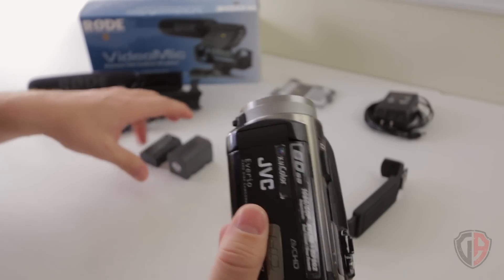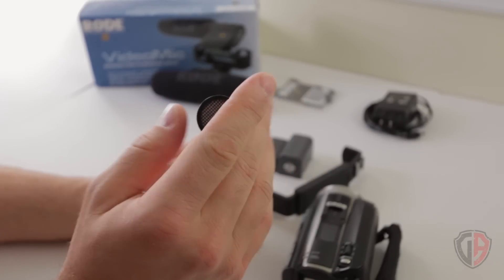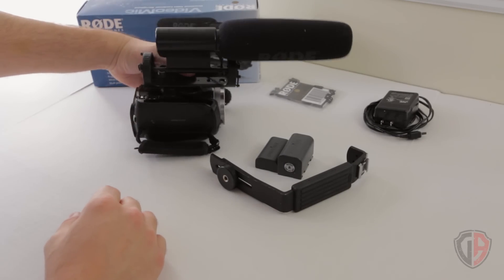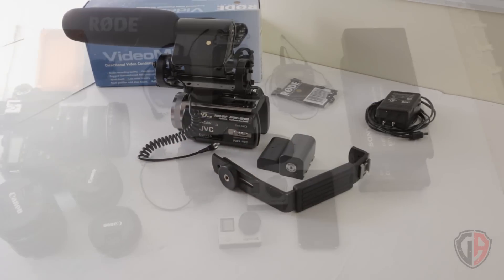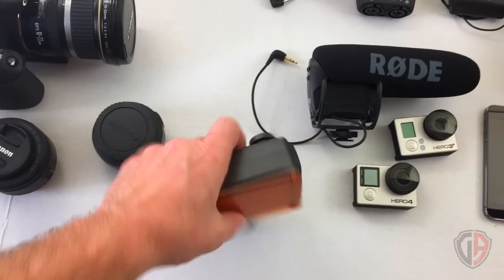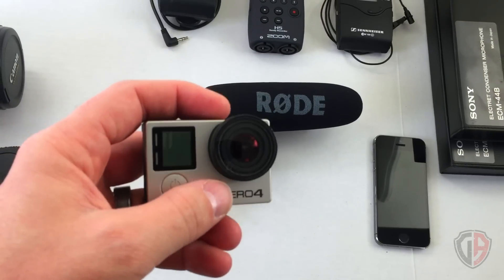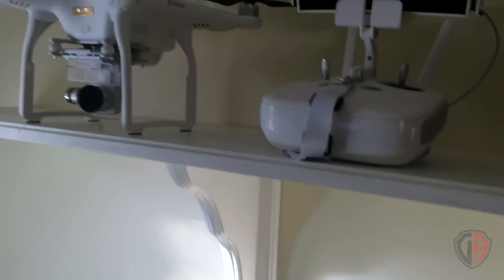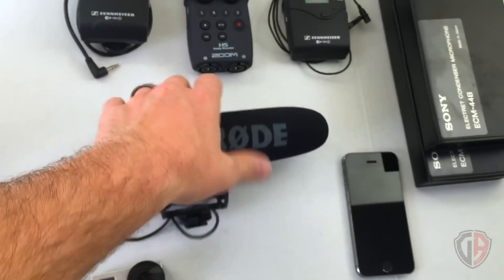My Video Gear - Evolution Of Filming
-- This video is about My Video Gear --

Canon 24mm f/2.8 Prime Lens

Canon 50mm f/1.8 Prime Lens

Zoom H5 Digital Recorder

Sennheiser EW100 G3 Wireless Lav Mic Pack

Sony ECM-44B Lav Microphone

F & V Lighting K480 LED Video Light

Previous Video Setup:

JVC Everio GZ-HD30U